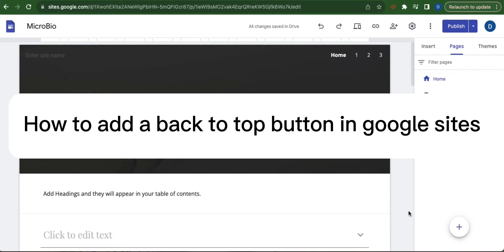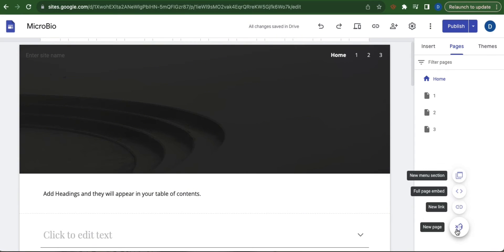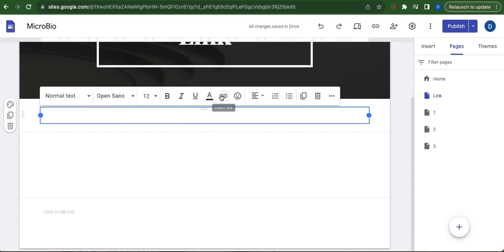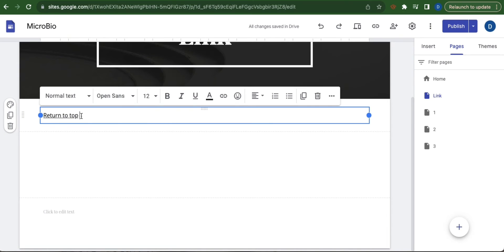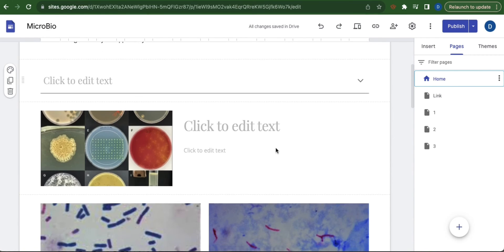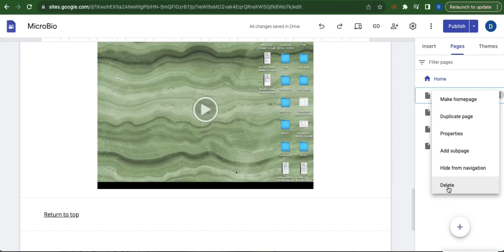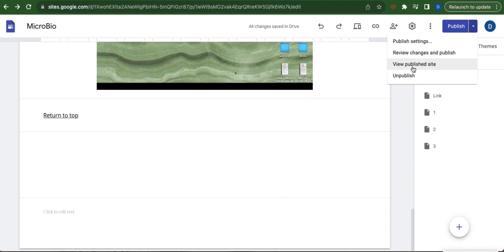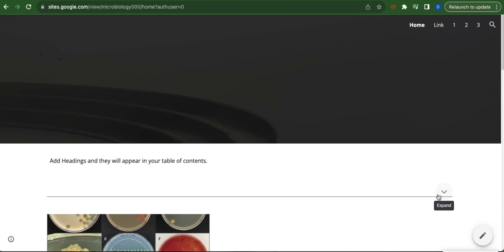How to Add a Back to Top Button in Google Sites (2024)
Learn‎‎‏‏‎ ‎How to Add a Back to Top Button in Google Sites

In this video I will show you‏‏‎ ‎how to add a back to top button in google sites